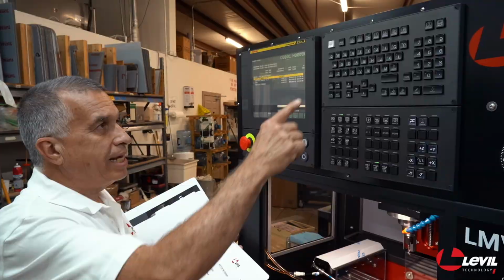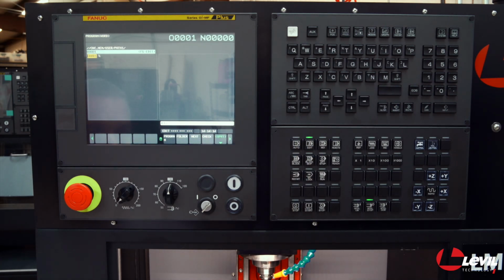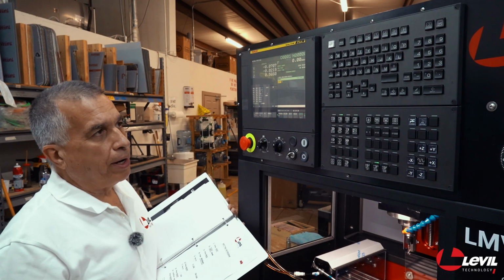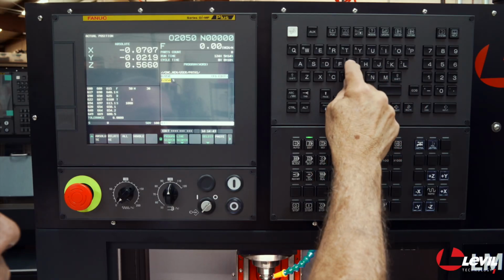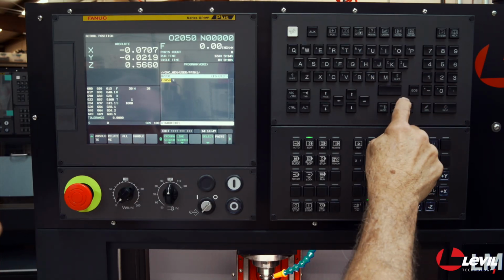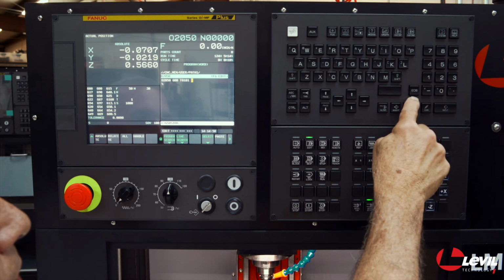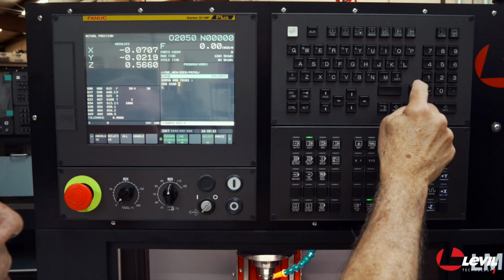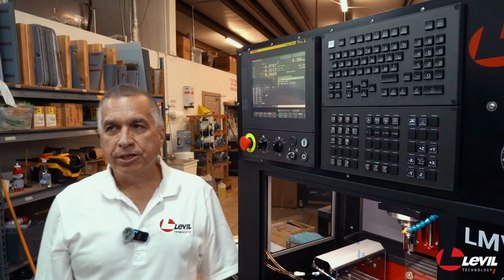How to Input a NC Program on Any FANUC CNC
👉 Get in touch with our team
Hours: Monday through Friday, 9:00 AM to 5:00 PM EST